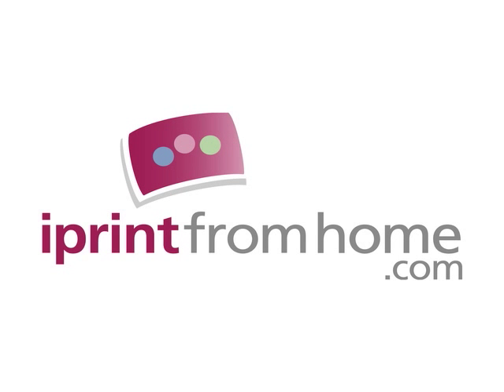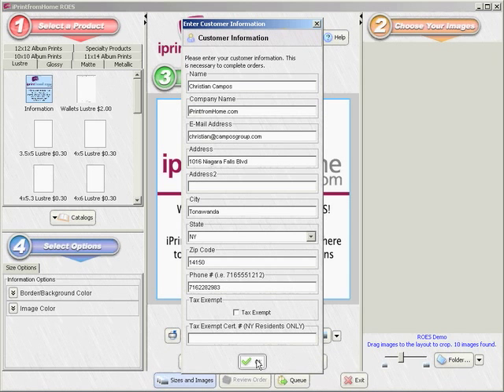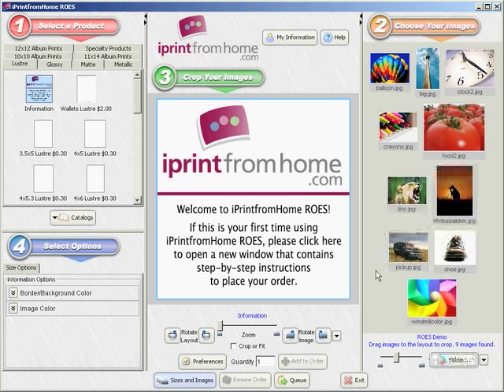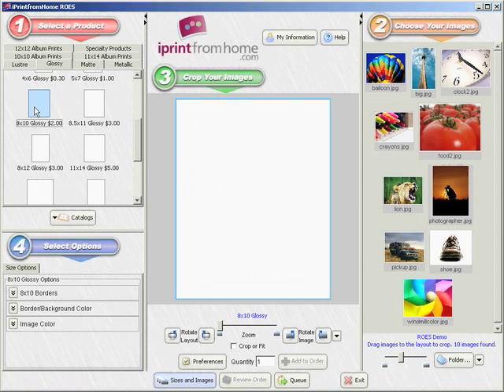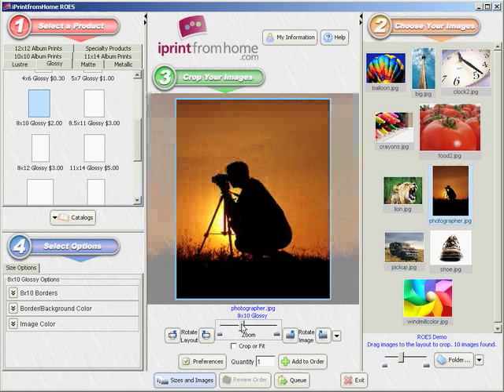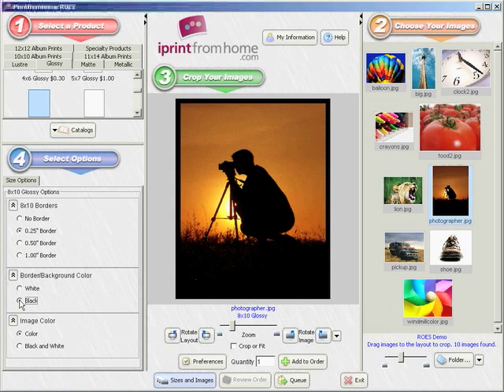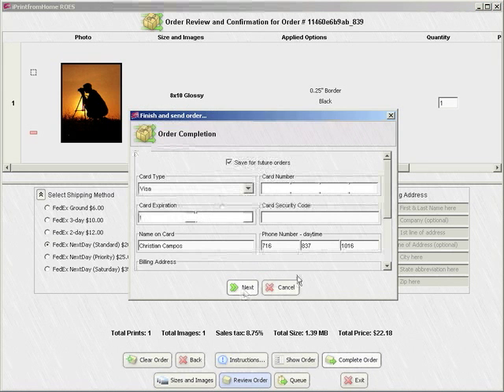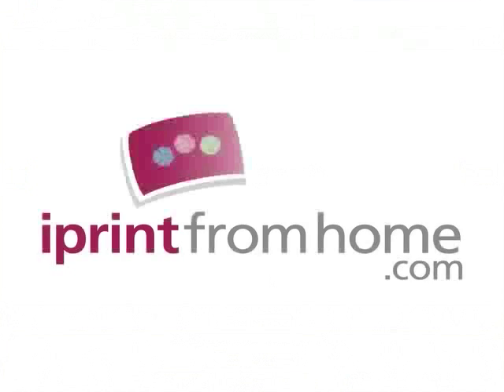iPrintfromHome ROES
A brief introduction to iPrintfromHome ROES and a demonstration of its core features.